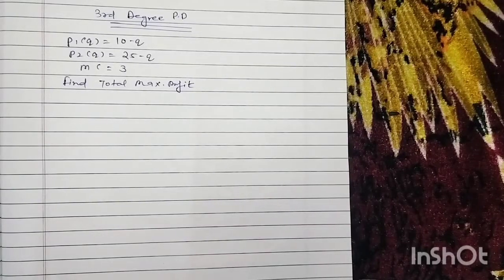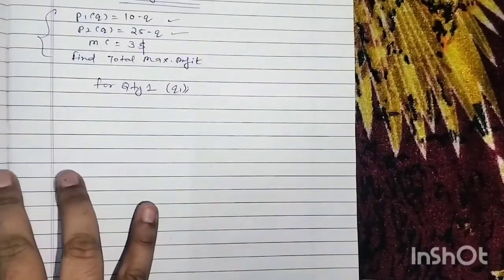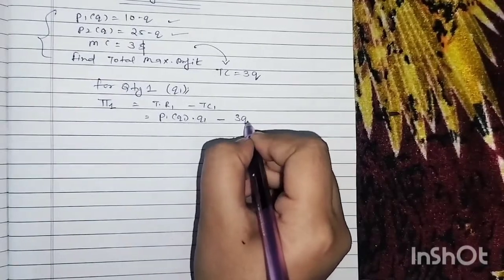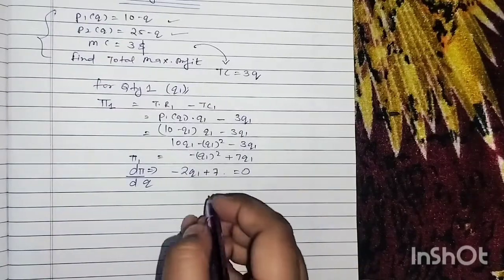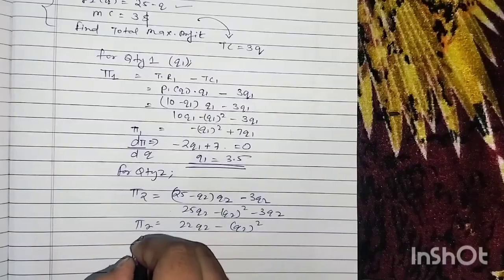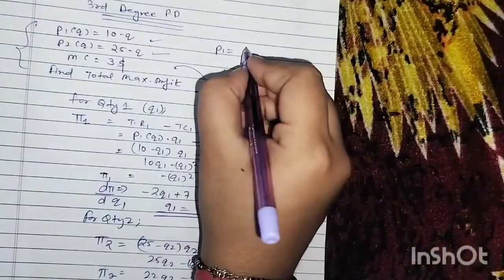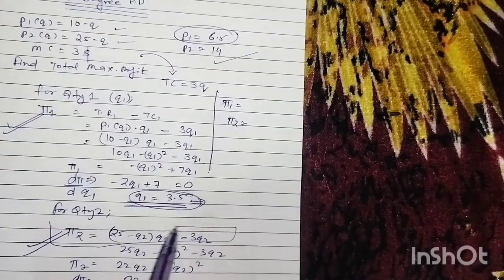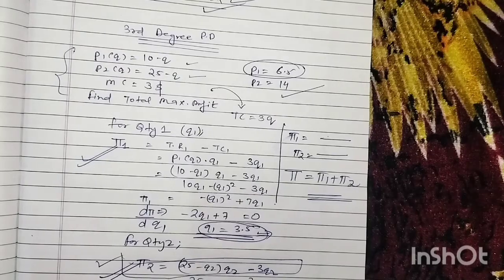Intermediate microeconomics-|| Unit 1 Third degree price discrimination 🔥 SEM 4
intermediate micro economics ii sem 4 8 marks questions
intermediate micro economics ii sem 4 7 marks important questions
intermediate micro economics ii sem 4 marks important questions
intermediate micro economics ii sem 4 pdf
intermediate micro economics ii sem 4 questions and answers
intermediate micro economics ii sem 4 rgpv
intermediate micro economics ii sem 4 semester
intermediate micro economics ii sem 4 timetable
intermediate micro economics ii sem 4 vnsgu